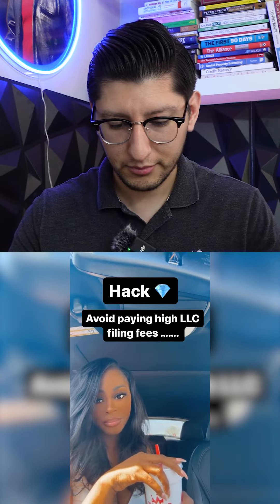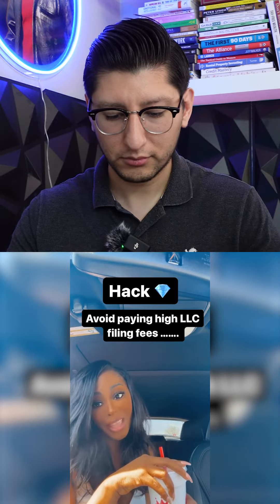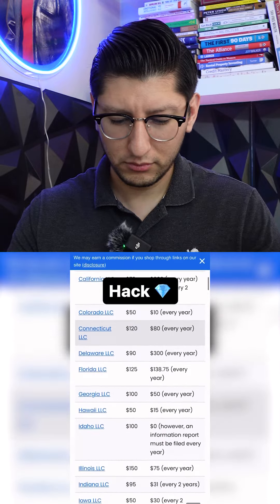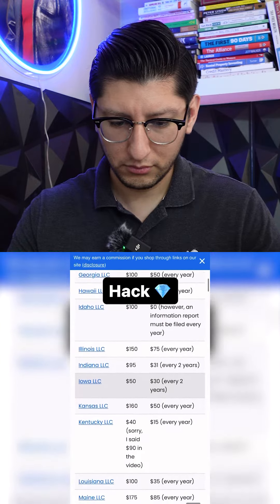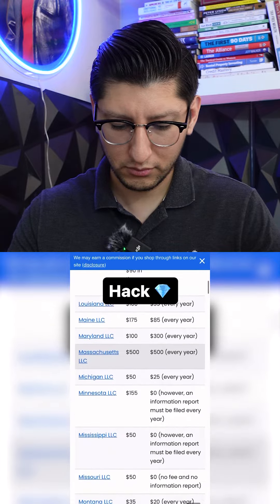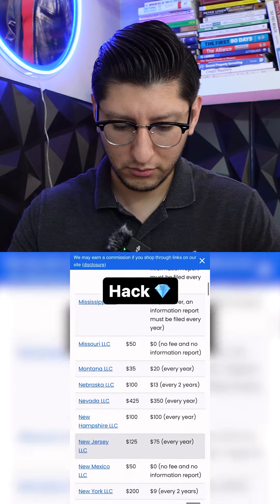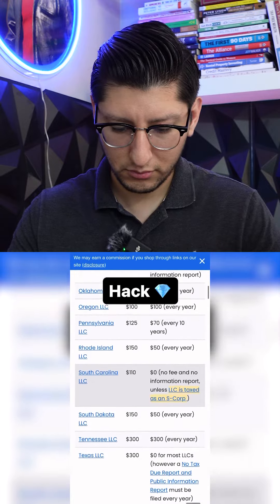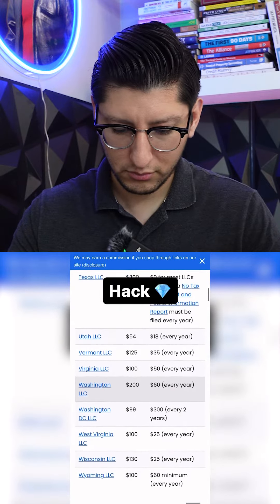Reacting Bad Credit Advice on IG #9